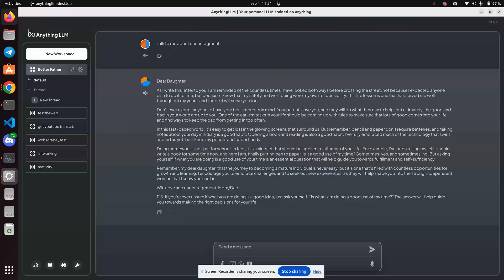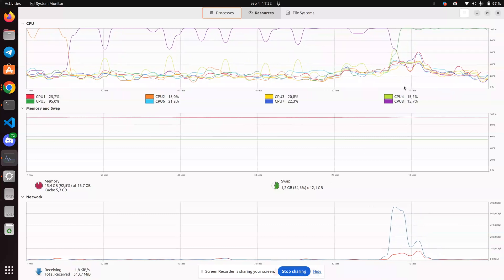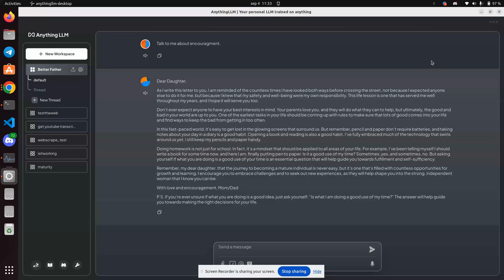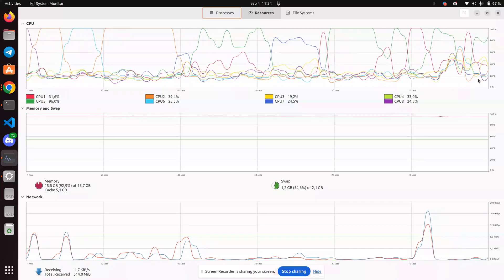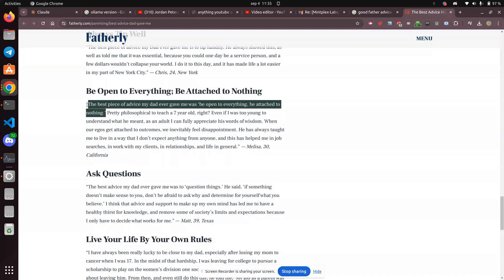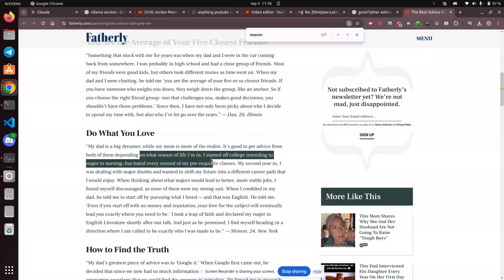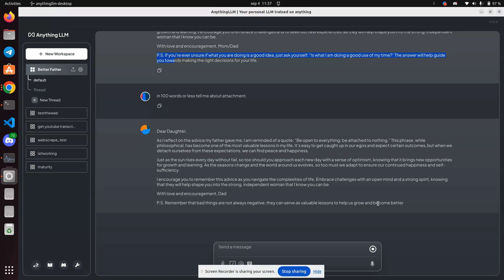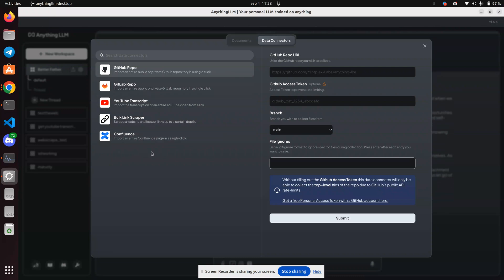anything LLM v 1.6.4 desktop data connectors web scraping and etc.